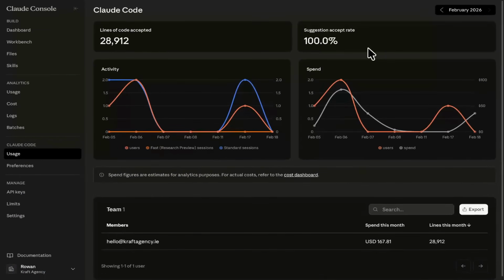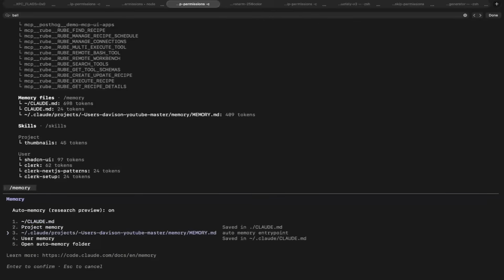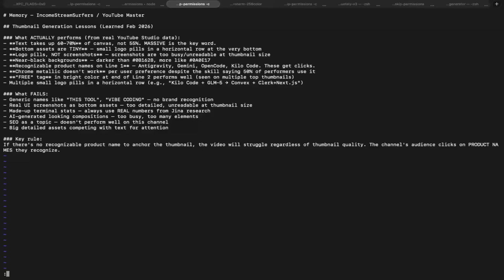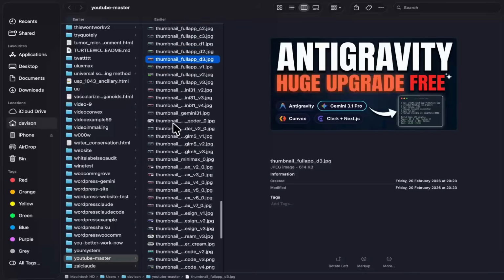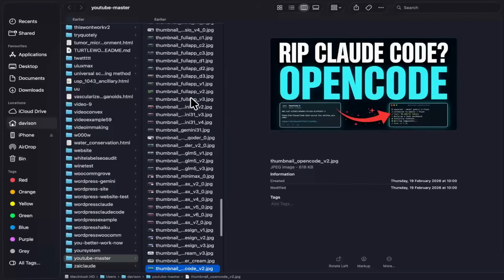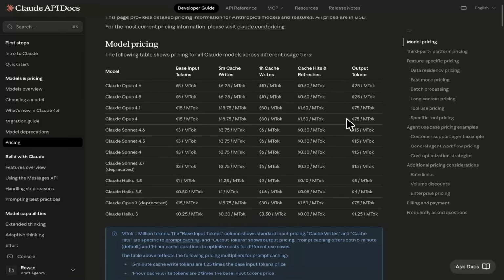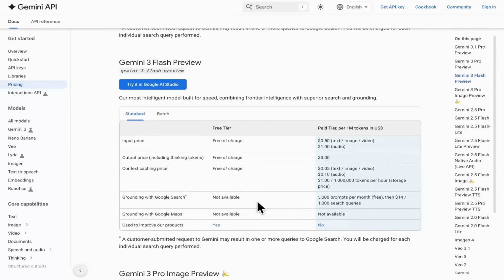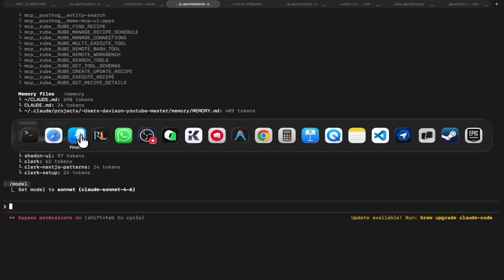🔥 Claude Code & Opus 4.6 Just Got DESTROYED AGAIN (PROOF)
In this video we talk about how Opus 4.6 has clearly been nerfed, and how you should use opus 4.6 instead

Hamish

Opus 4.6 quality dropped overnight and I have proof. I use Claude Code every single day and I noticed it immediately — here's exactly what happened, why Anthropic does this every single time, and what model you should switch to RIGHT NOW.

I've been through this pattern with every single Anthropic model release. They release a new flagship Opus, everyone floods back to Claude, the servers can't handle the load — and then they quietly dial the model down to push you toward the cheaper Sonnet model. I caught it red-handed on the Anthropic status page.

My proof: I use Opus 4.6 to generate thumbnails using a strict set of rules stored in memory. The output went from consistent and high-quality to completely wrong overnight. I also caught it recommending Gemini 2.0 Flash when my entire codebase uses Gemini 3 Flash — that's when I knew for certain something had changed.

The fix is simple: **switch to Sonnet 4.6 right now.** For the next week or two, Sonnet 4.6 is going to be the best model for Claude Code. I'm 100% certain of this.

0:00 Opus 4.6 quality dropped overnight
1:15 The pattern — this happens every single time
1:31 Proof on the Anthropic status page
2:08 Why this happens (server overload explained)
2:26 How much I actually use Claude Code
3:43 My thumbnail system as hard evidence
5:09 Opus 4.6 vs Sonnet 4.6 output comparison
6:20 The real reason Anthropic nerfs Opus
7:05 Why they want you on Sonnet
7:36 The moment I knew for certain (Gemini Flash mistake)
8:11 What to do right now — switch to Sonnet 4.6